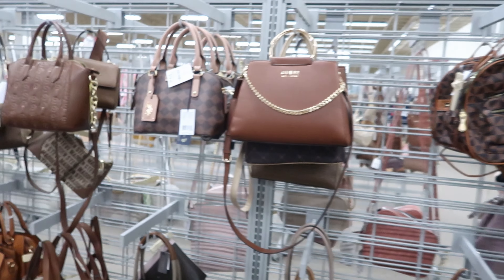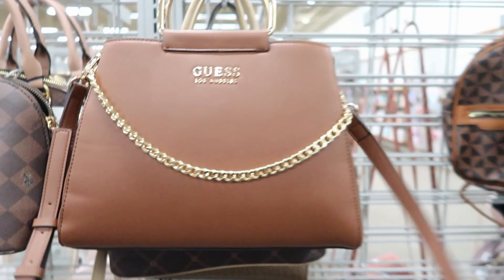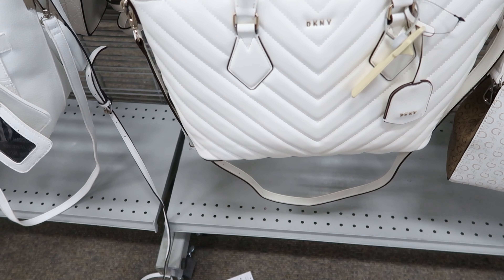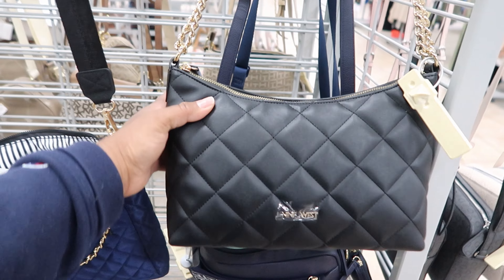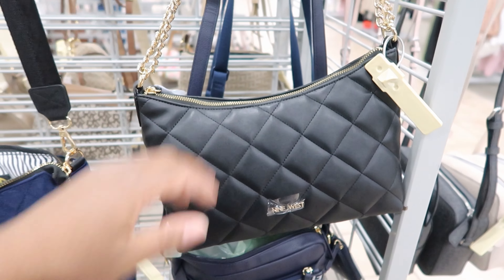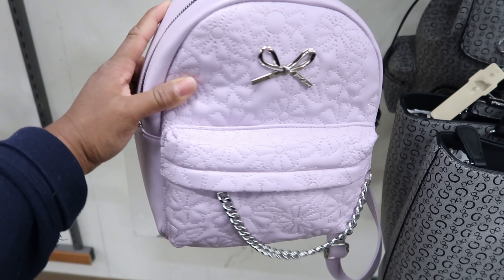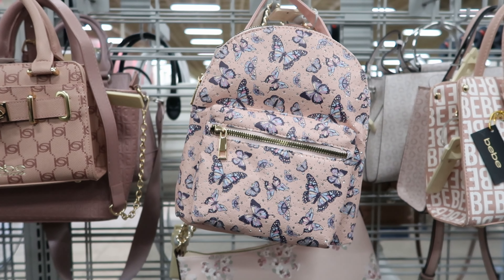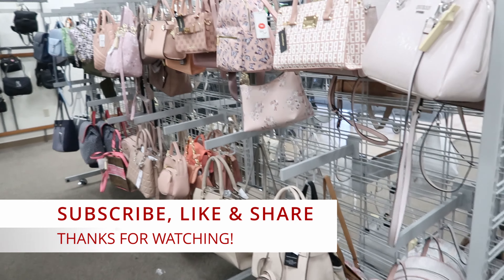BURLINGTON * NEW FINDS